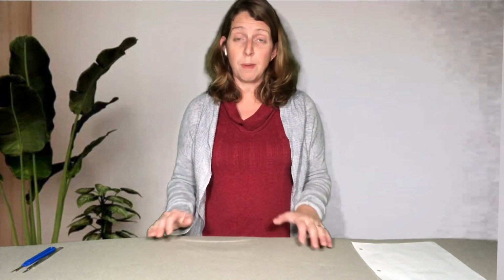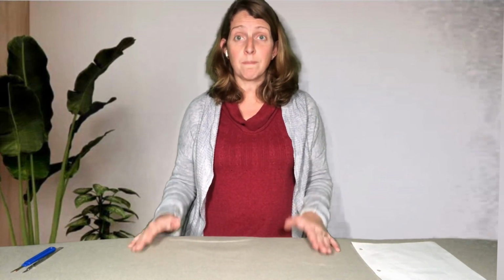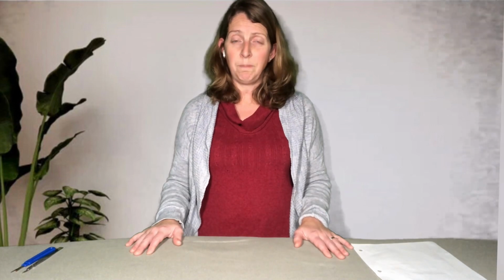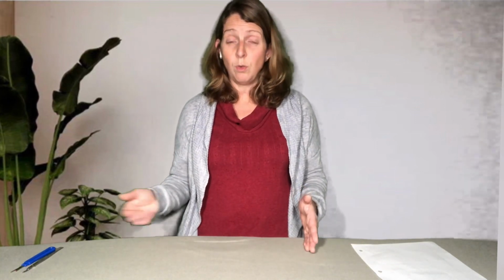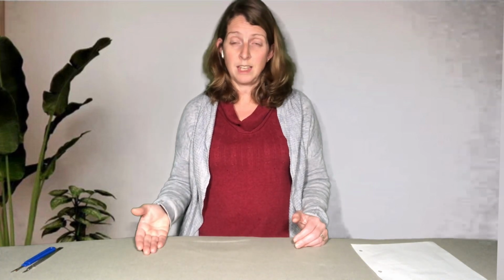Learn to sew your own hem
Shortening pants is an exceptionally useful skill that can be done with a sewing machine.